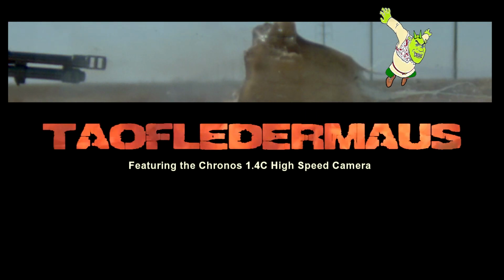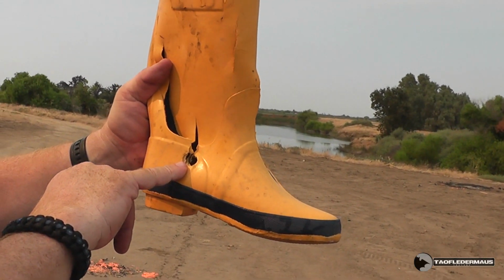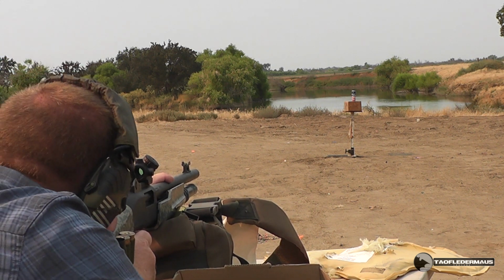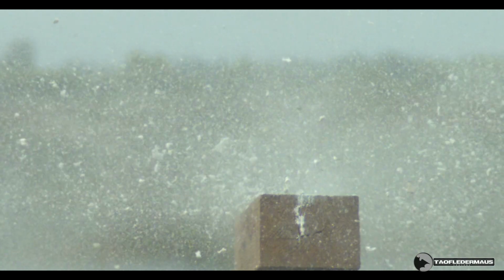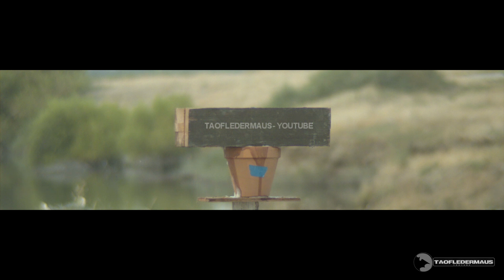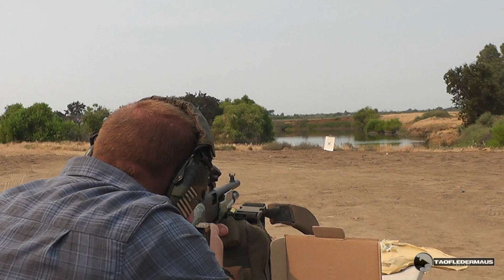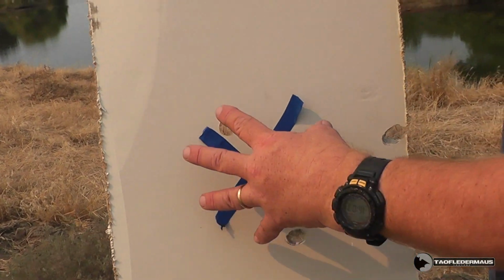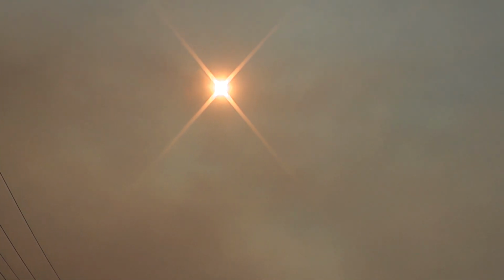Aussie inventor creates WICKED new shotgun slug!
Denver Eady has been patiently waiting for us to get to test his new slug design.   Denver used a hydraulic press to form these slugs,  which gives a more uniform shape and weight,  plus a cleaner finish than a slug formed in a mold.  He also made custom 3D printed waddings for these.   Needless to say we were very impressed with these slugs.

Denver is getting a website set up so he can begin selling his loading components.   If you would like to contact him: